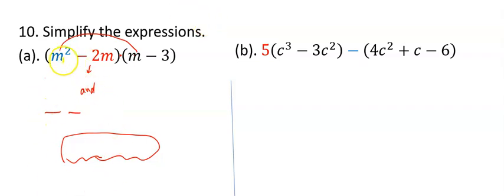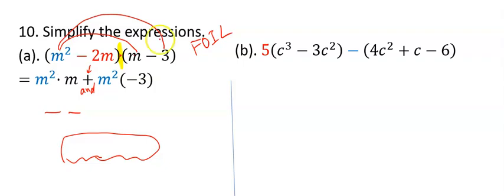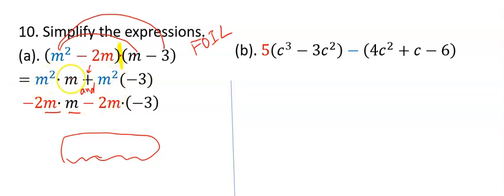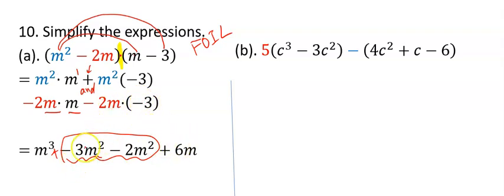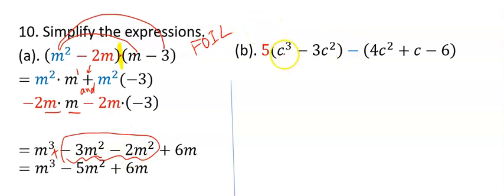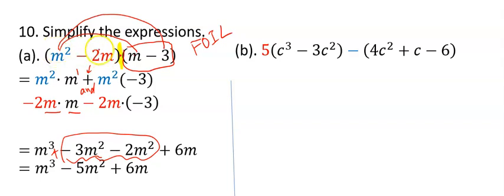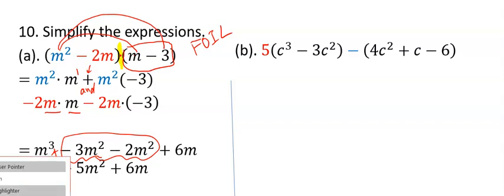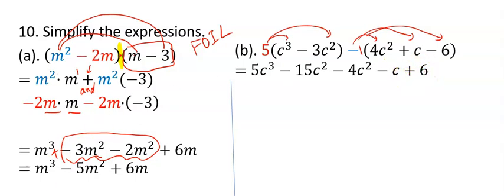Simply algebraic expressions (FP)